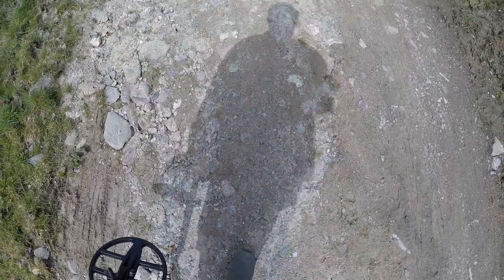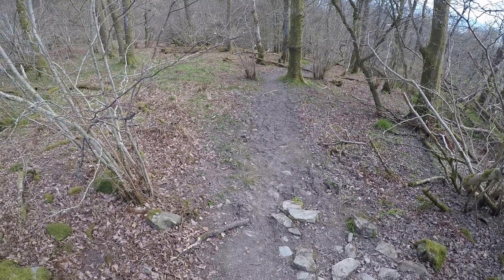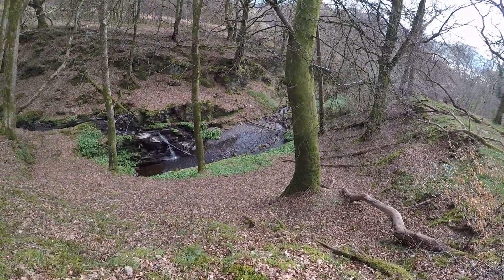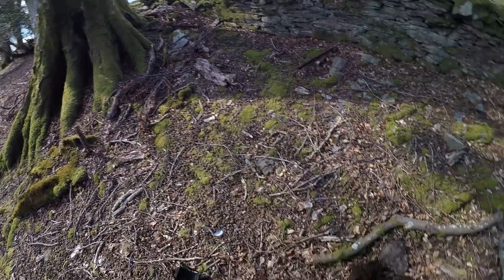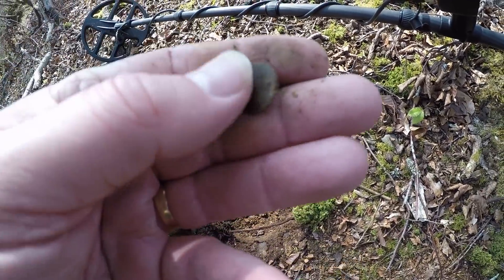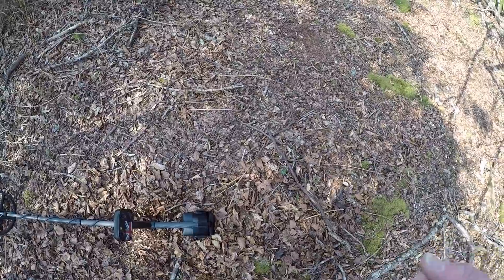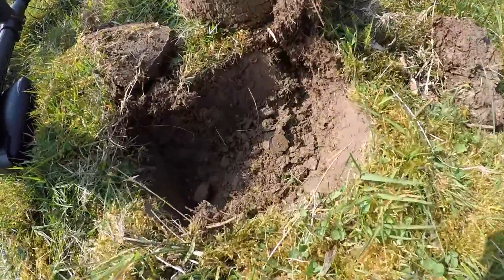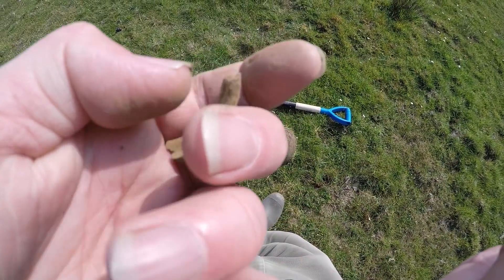Oh You Cheeky Monkey! - Metal Detecting UK 2019